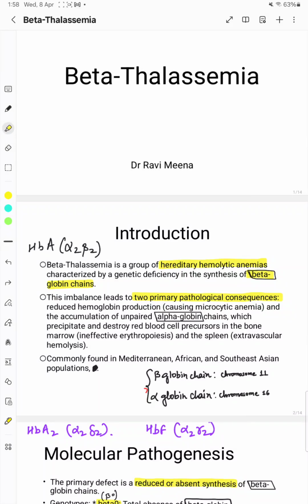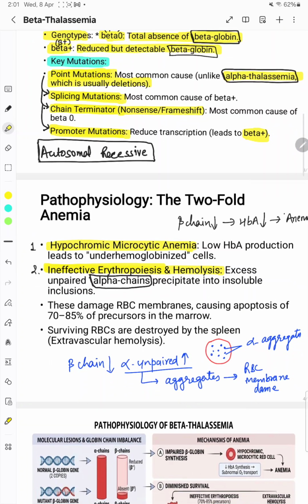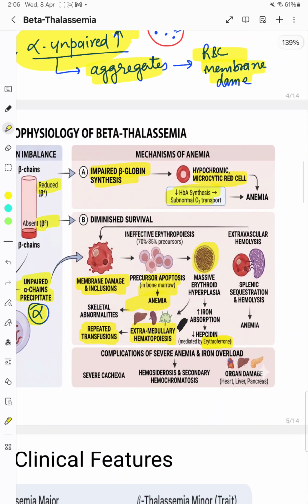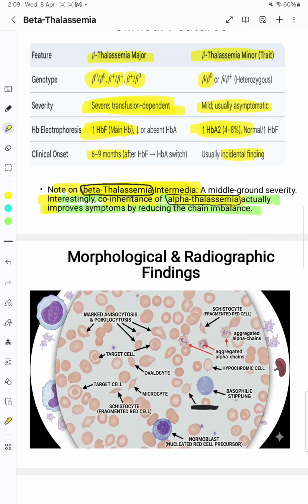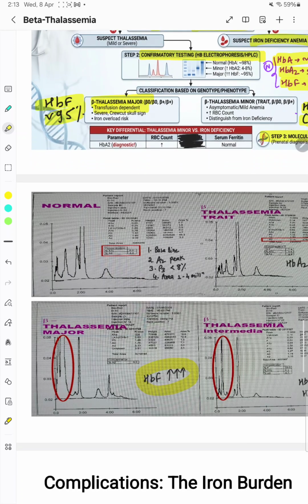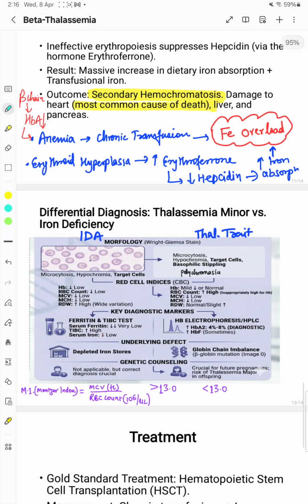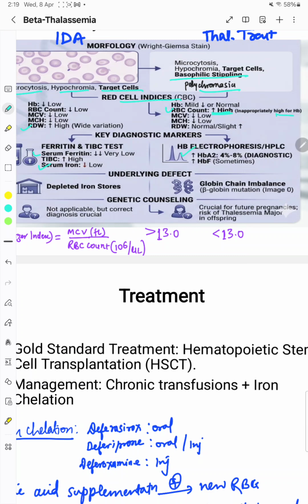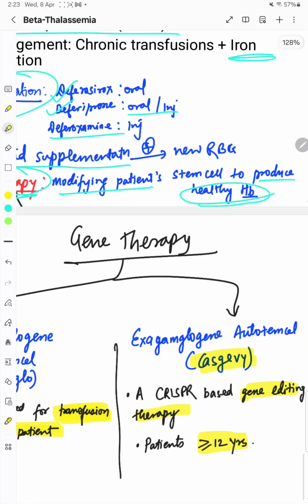Beta Thalassemia Explained | Pathogenesis, Genetics, Clinical Features & Diagnosis | MBBS Pathology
Master Beta Thalassemia for your MBBS, PG entrance exams! This video breaks down the complex pathology and genetics into high-yield points that are frequently asked in MBBS,  NEET PG, FMGE, and INICET. Robbins based lecture.

​What you will learn:

​Genetics: Why Beta Thalassemia is usually a point mutation (unlike Alpha-Thal deletions).

Pathogenesis and pathophysiology Beta Thalassemia

​Beta-Thal Minor vs. Major: How to differentiate them using HbA2 and HbF levels on HPLC.

​Classical Signs: "Chipmunk Facies," "Hair-on-end" X-ray appearance, and Crew-cut skull.

​Lab Diagnosis: Microcytic hypochromic anemia, Target cells (Codocytes), and Mentzer Index.